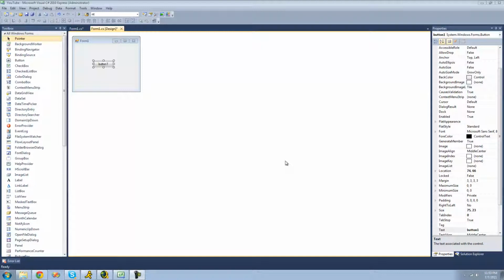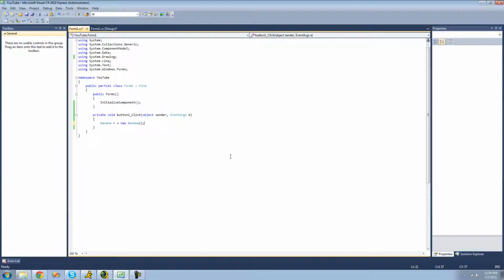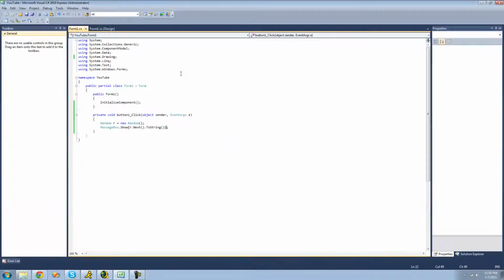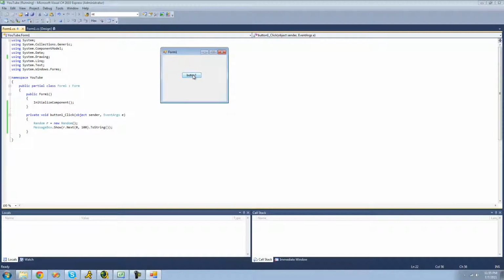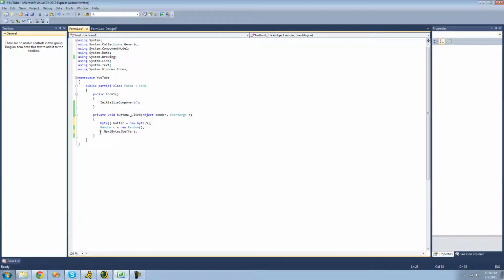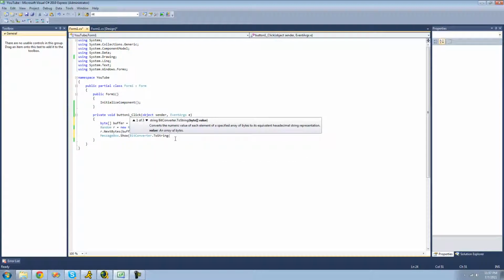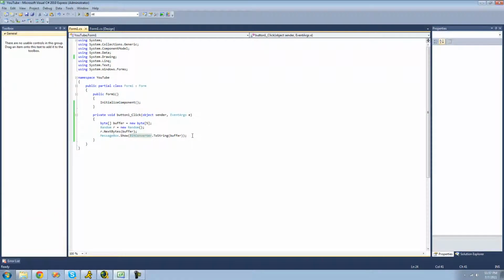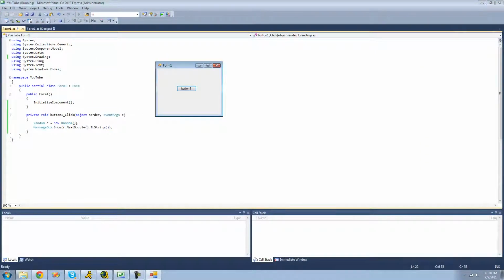C# Beginners Tutorial 54 Generating Random Numbers YouTube